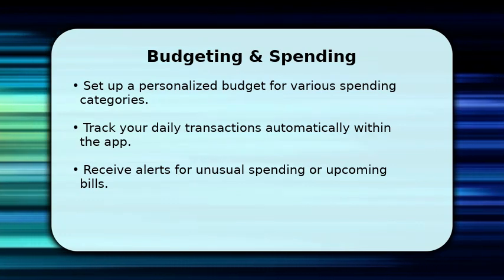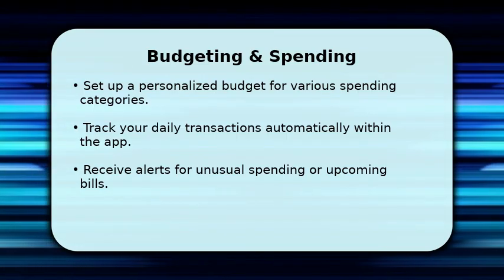How to Use Mint X1 App (Easy Method)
▸ (s) In this video, we will show you a step-by-step guide on how to use the Mint X1 app. The Mint X1 is a digital wallet and payment app that allows users to manage their finances and make payments easily. We will cover all the features of the app and provide tips on how to get the most out of it. Whether you're new to the Mint X1 or just looking for some extra help, this video is for you.